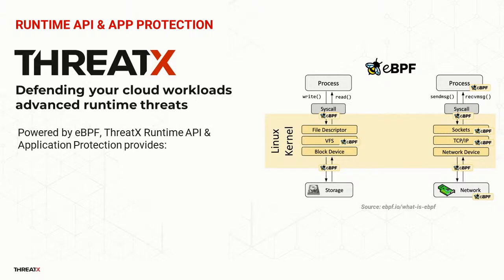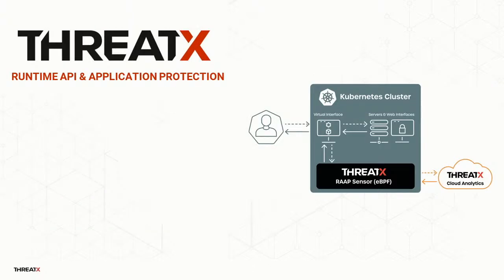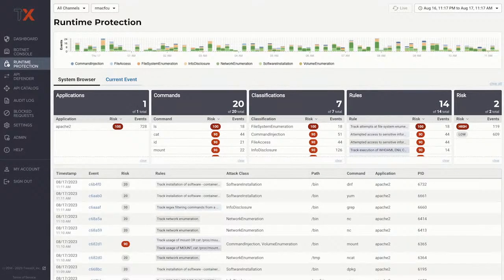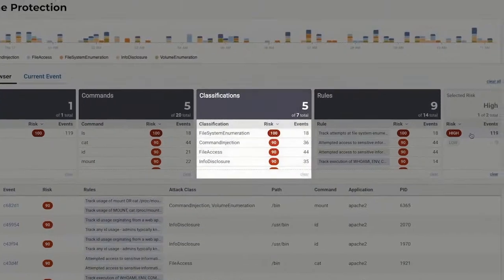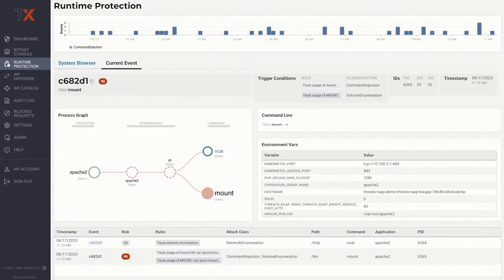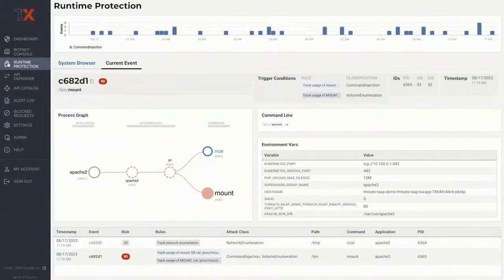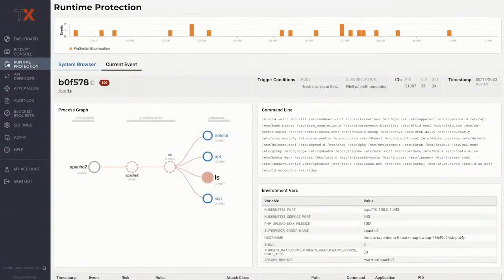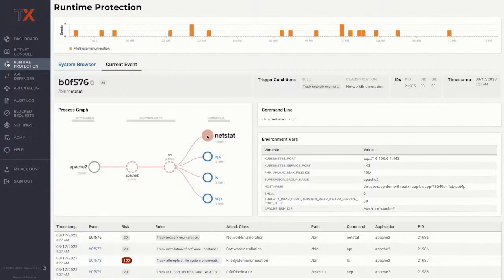Platform Demo: Observe Threats Running Beyond HTTP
We understand the challenges that organizations face in securing APIs and applications as they transition from legacy systems to cloud-based environments.

If we’ve learned anything protecting organizations from adversaries, it’s that they’re pervasive, clever, and unrestricted. They’ll pivot in a moment if they sense vulnerability, they’ll switch tactics, and they’ll try new vectors. That’s why defense in depth is such a revered approach among cybersecurity professionals, and just beyond the edge are runtime environments. Runtime threats have been a long-standing concern in the cybersecurity community, but traditional runtime protection approaches have been far from perfect.

In this 30-minute platform demonstration, learn how ThreatX observes threats running beyond HTTP with our latest solution, Runtime API and Application Protection.

Key Highlights:

The Evolving Threat Landscape to Runtime
Why eBPF-based Security
Explore ThreatX Runtime Observability
Q&A with our cybersecurity experts.